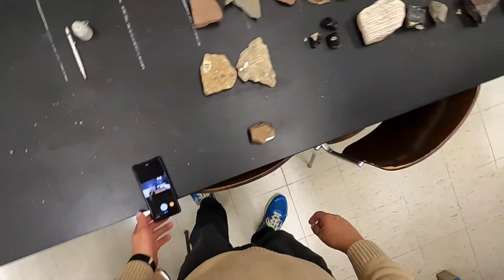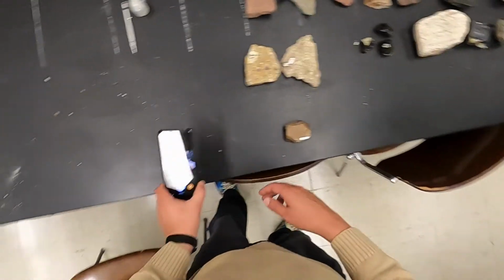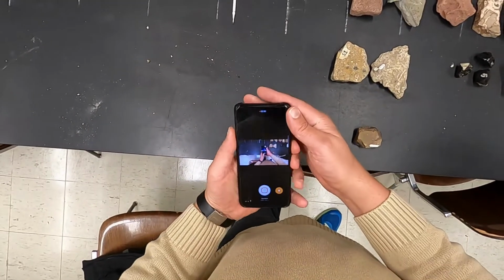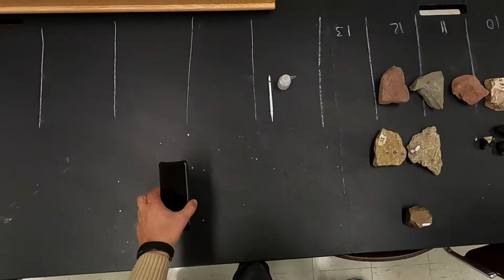GEOL2017 Lab VE4a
Discussion of sedimentary rock varieties and common textures and basic nomenclature. Focus on grouping rocks according to grain size.